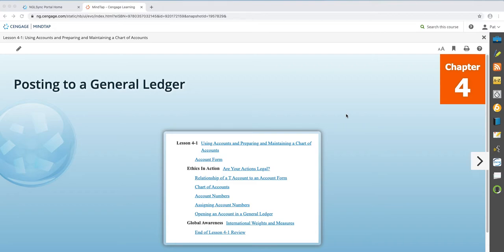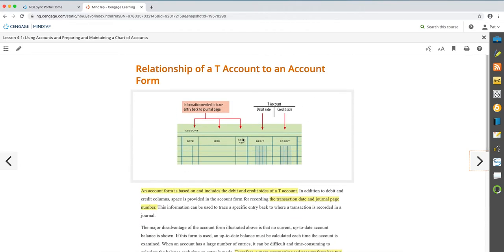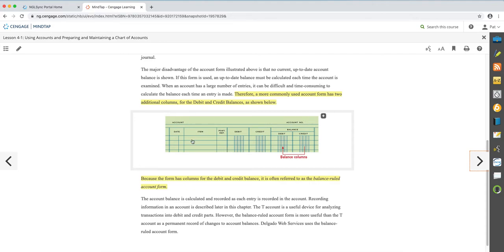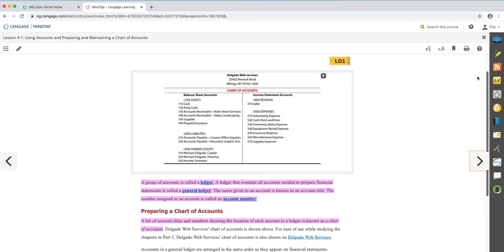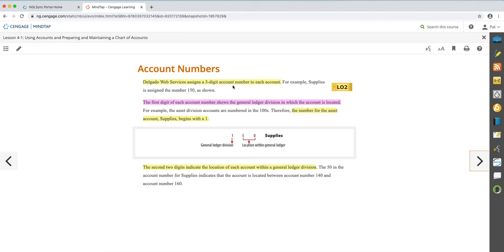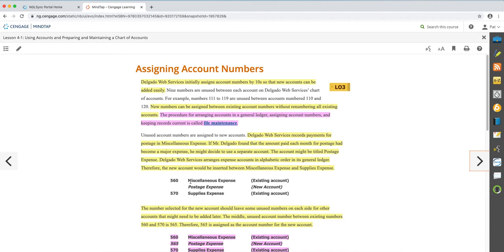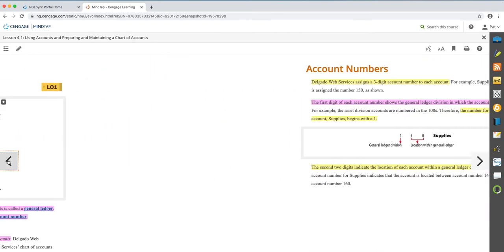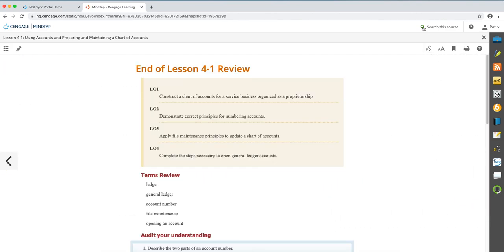Act 4 1 Notes